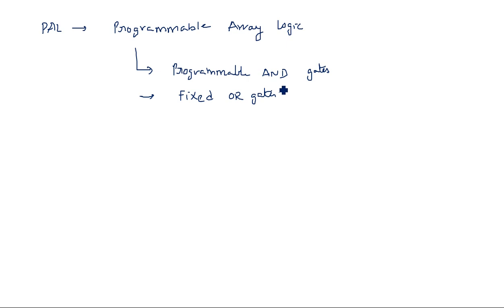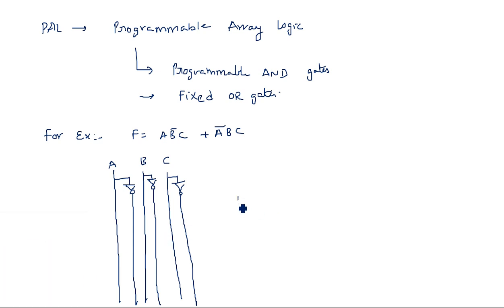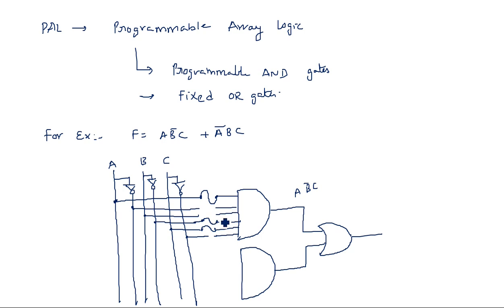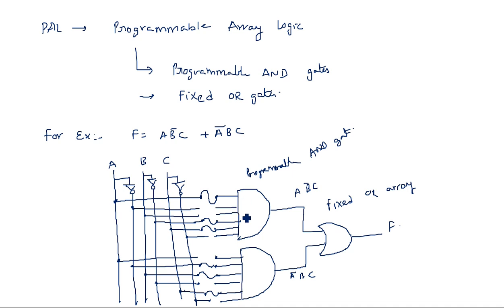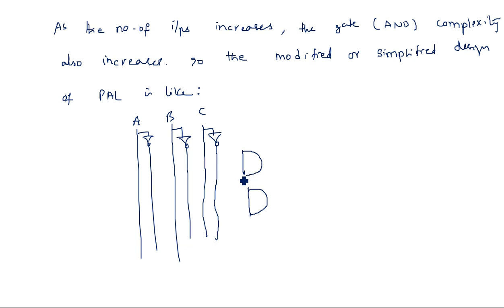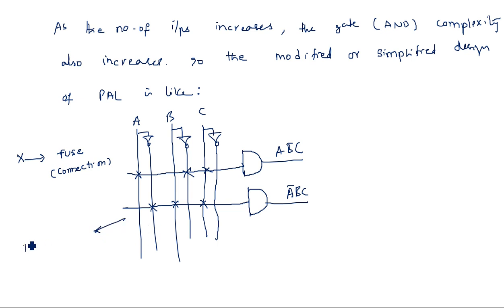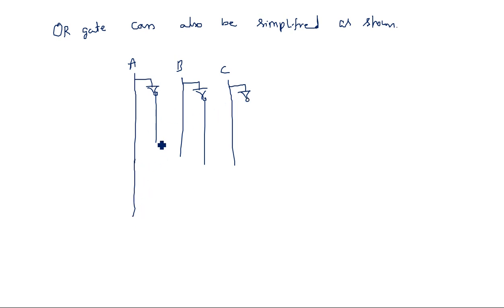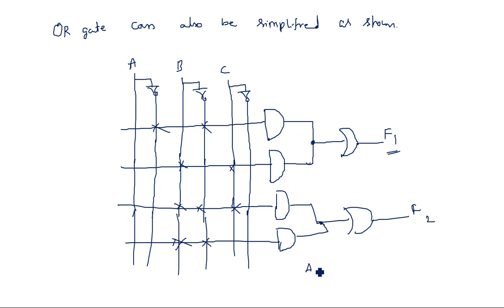Design using PAL | STLD | Lec-106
Design using PAL boolean functions